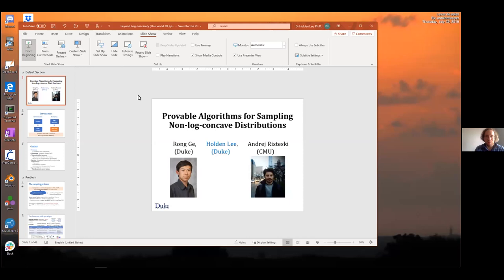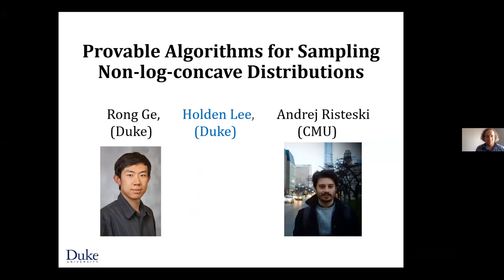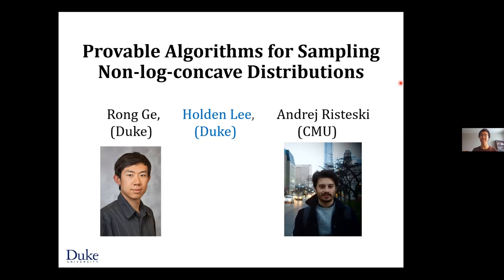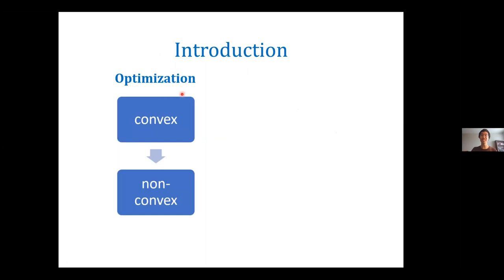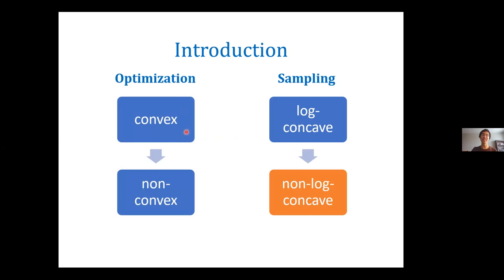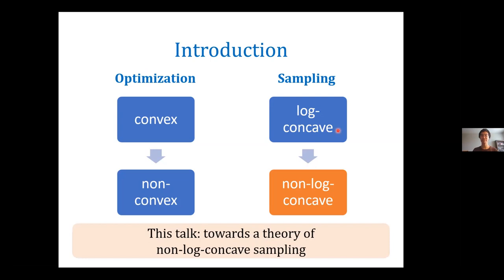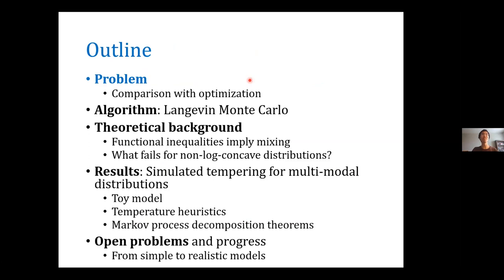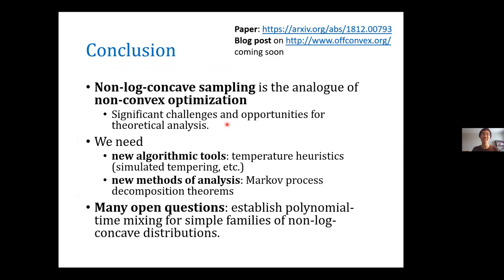Holden Lee - Provable Algorithms for Sampling Non-log-concave Distributions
Presentation given by Holden Lee on September 9th 2020 in the one world seminar on the mathematics of machine learning on the topic "Provable Algorithms for Sampling Non-log-concave Distributions".

Abstract: A fundamental problem in Bayesian machine learning is sampling from a probability distribution given access to its log-pdf. Just as the theory of convex optimization is well-developed, so is the theory of sampling from log-concave distributions. Recent years have seen significant progress in understanding optimization beyond convexity. However, despite the ubiquity of non-log-concave distributions in practice, the theory of sampling from non-log-concave distributions is still in its infancy.
I will survey the challenges and progress in this field. A key problem is that the workhorse algorithm for sampling, Langevin Monte Carlo, can take exponential time to mix for multi-modal distributions. Addressing this problem requires bringing in more algorithmic tools and new methods of analysis.
As a case study, we consider the problem of sampling from a simple mixture of log-concave distributions. By combining Langevin diffusion with simulated tempering, we obtain a Markov process that mixes in polynomial time by transitioning between different temperatures. For the analysis, we introduce novel techniques for proving spectral gaps based on Markov process decomposition.
Covers joint work with Rong Ge and Andrej Risteski.